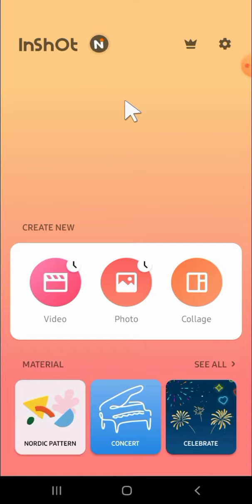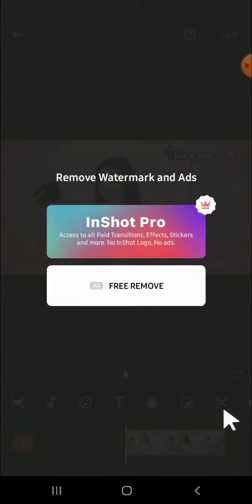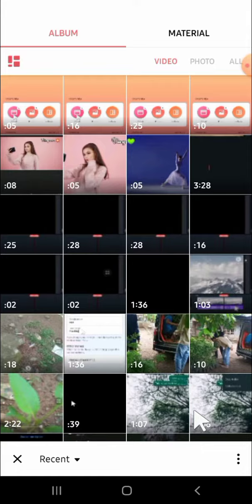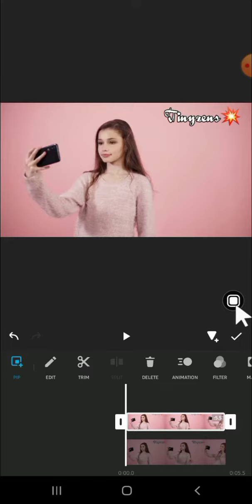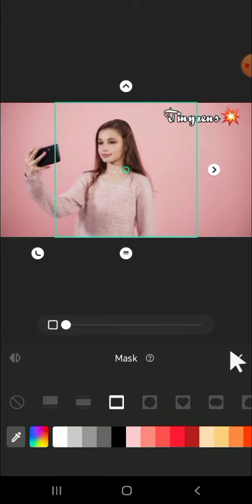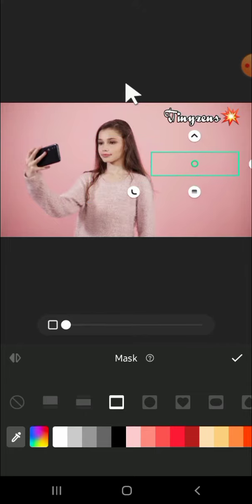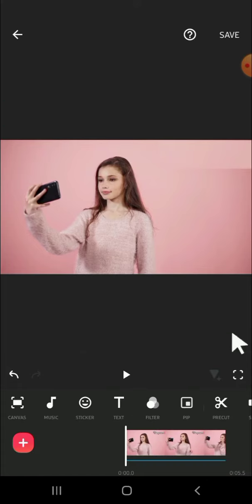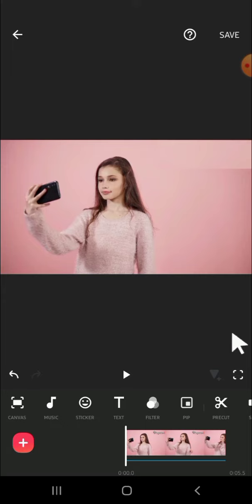💲 SMART TIPS: How to Remove Text and Logo From Any Video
Unlock the power of video editing with our latest tutorial! In this video, we're diving into the smart tips and tricks on how to remove text and logos from any video effortlessly. Whether you're a content creator or just want to clean up your favorite clips, we've got you covered!